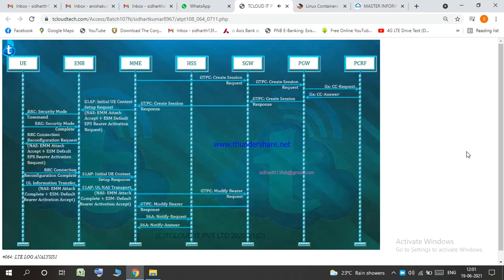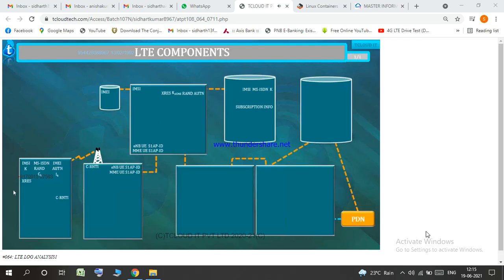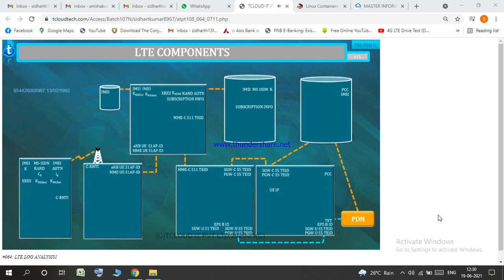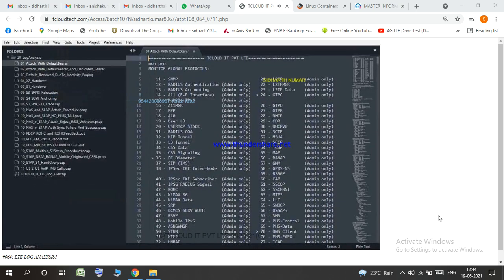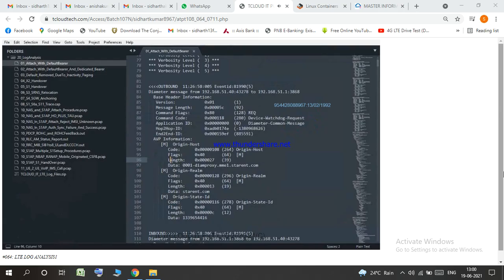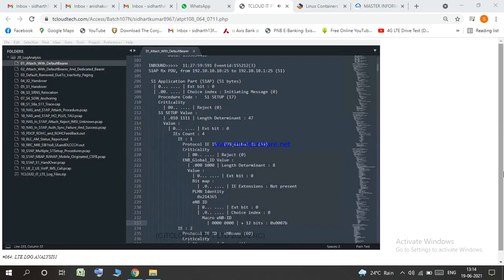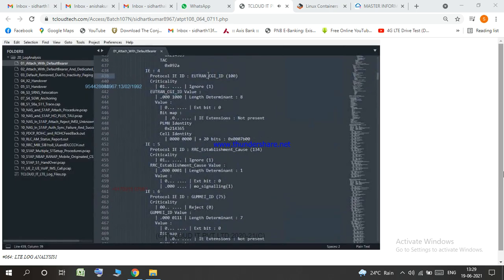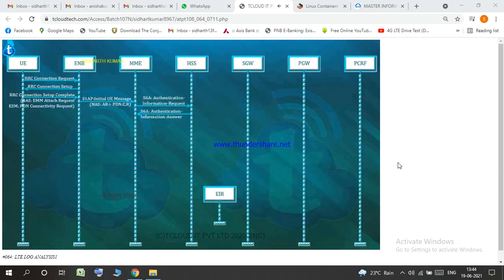LogAnalysis1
5G-LTE protocol testing is vital for maintaining performance and reliability in mobile networks.